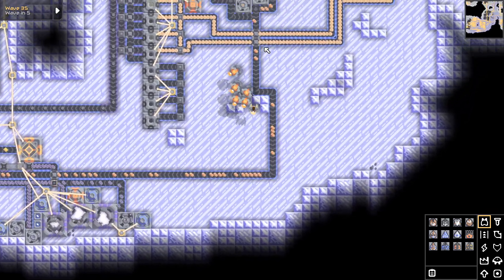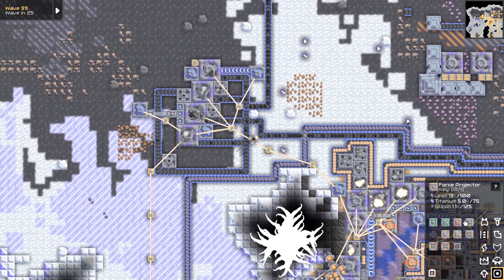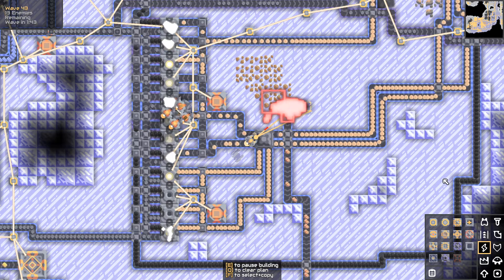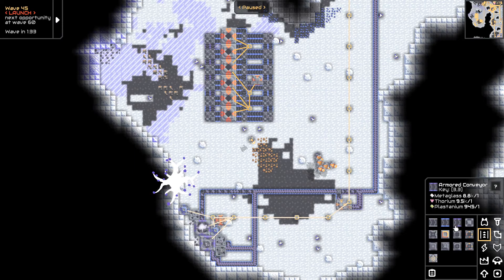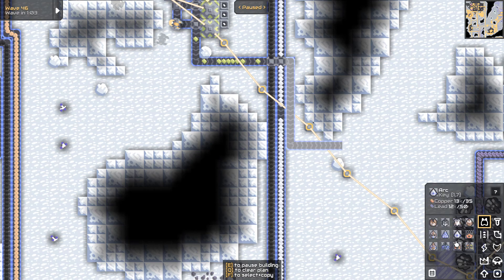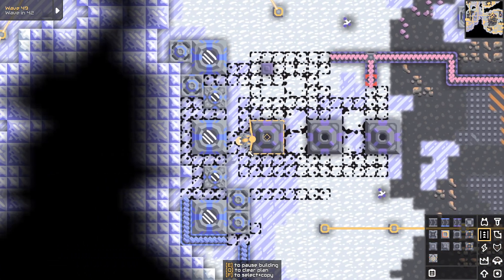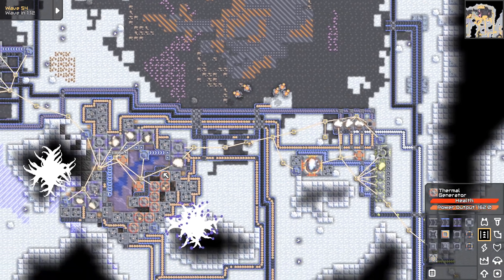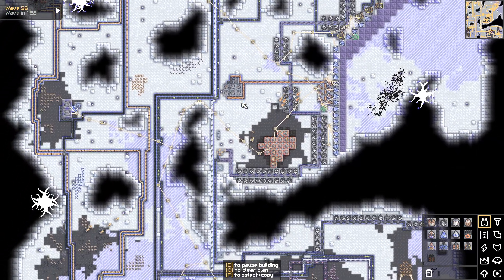Mindustry Ep 47 One Step Forward Two Steps Back!